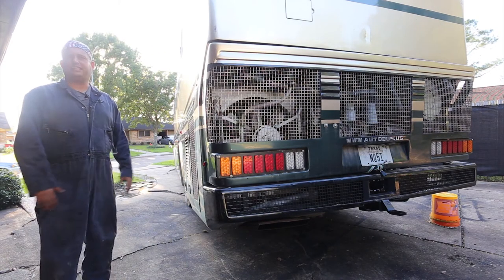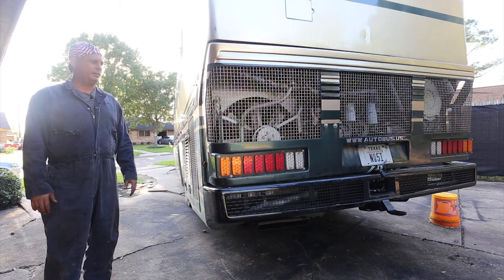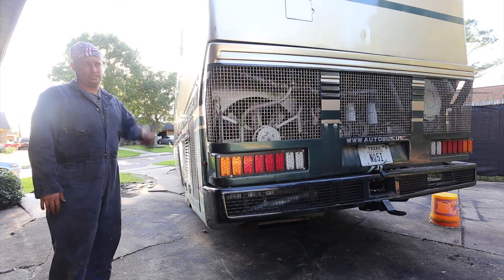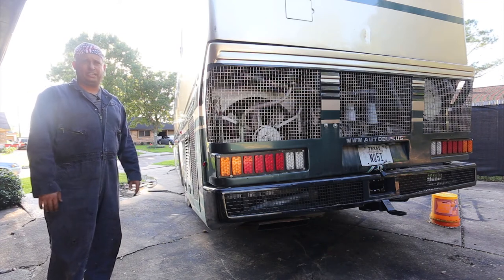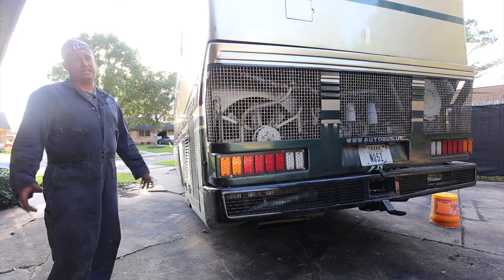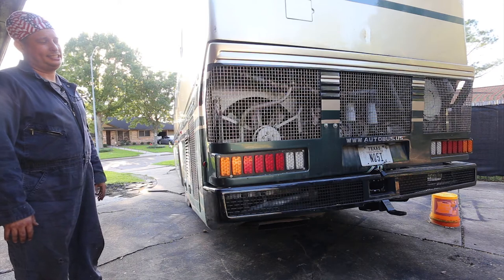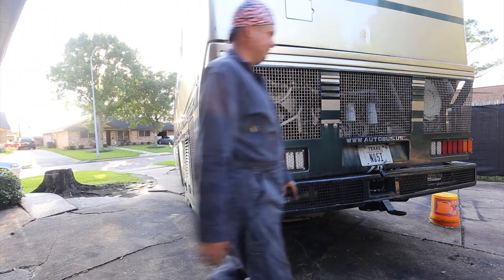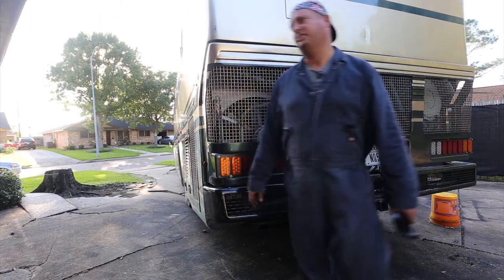Parking my Pegasus / Neoplan Coach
In this video I show the process of parking the bus.  Nothing magical, but I don't have very much run/drive footage so I thought y'all would find it interesting to see it move.  I just finished up the installation of a trailer hitch and was putting it back in it's parking place.